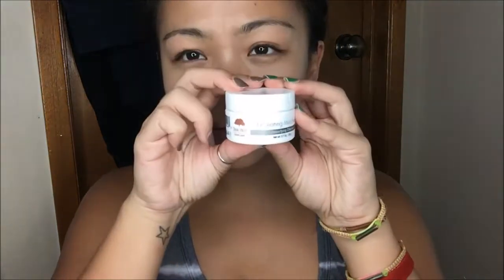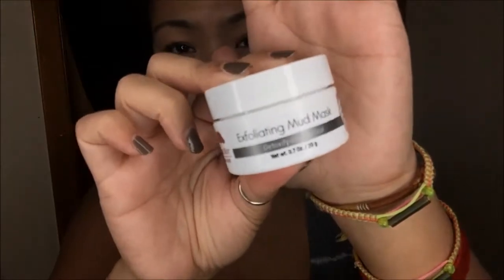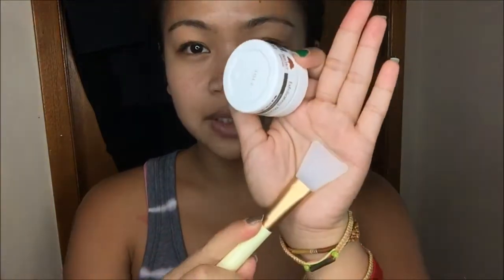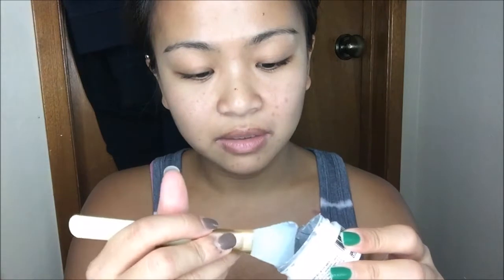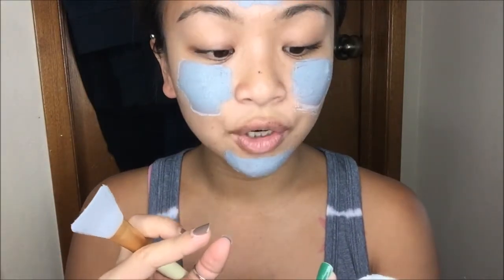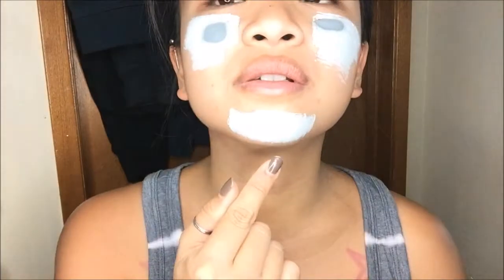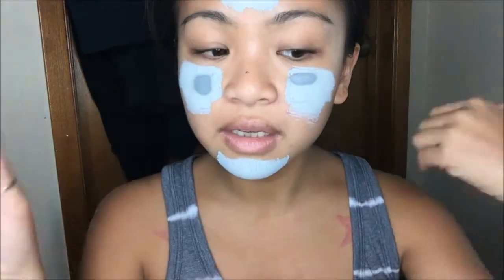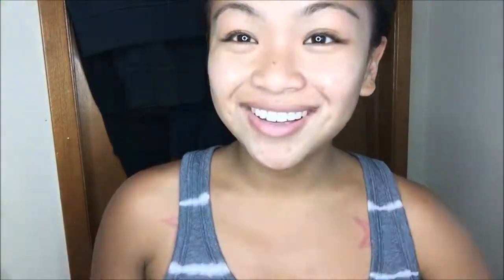Tree Hut Charcoal Mud Mask Review | Camille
FYI; I did receive this product free for review.

Minute Markers:
1:10 - Prices
3:34 - Swatch
3:48 - Demo
5:31 - Overall REVIEW

Tree Hut Skincare Exfoliating Mud Mask
Walmart and Amazon have the cheaper price but if you have more money than you know what to do with -- then by all means, spend the extra 3 dollars at Ulta. lol.